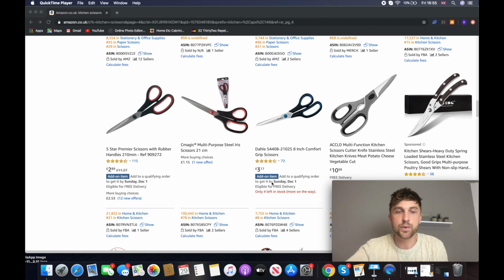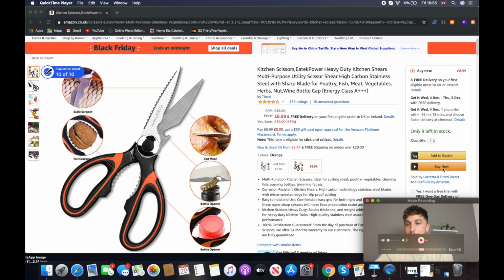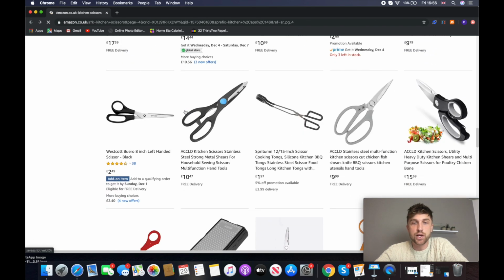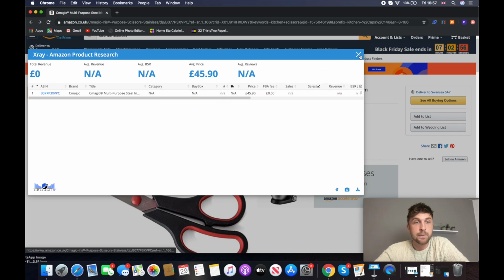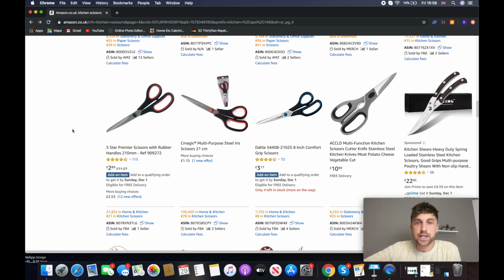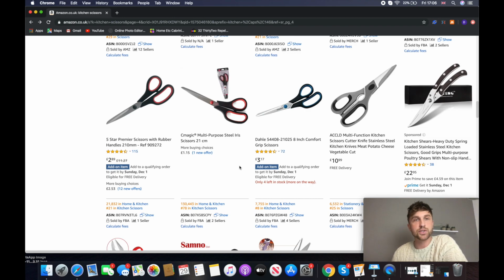🔴FAILED product launch........How to fix it...?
Hey everyone,

Today I am going to be sharing with you a HUGE issue that affected my product launch on Amazon FBA UK! I will be explaining how it happened, why it happened, how to fix it - and most importantly how to avoid it.